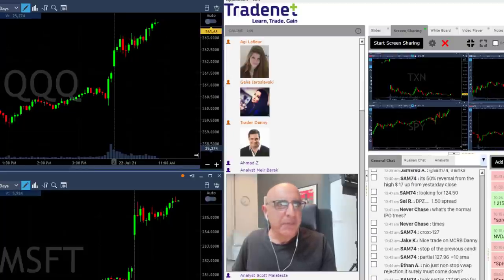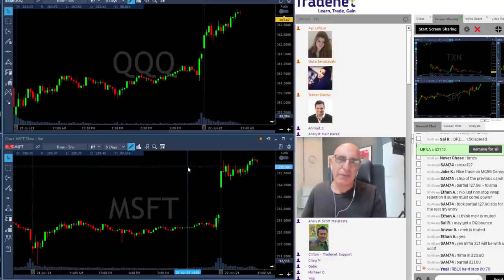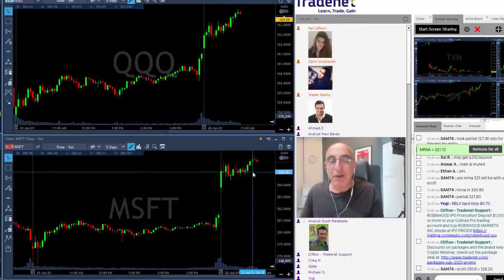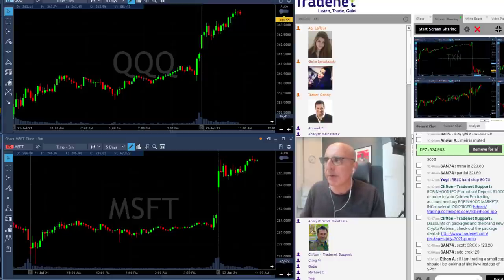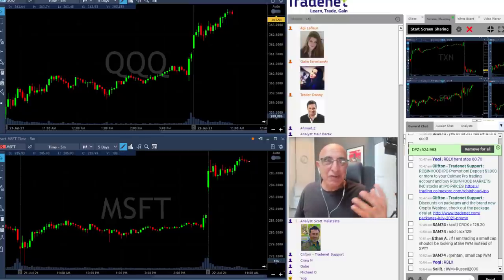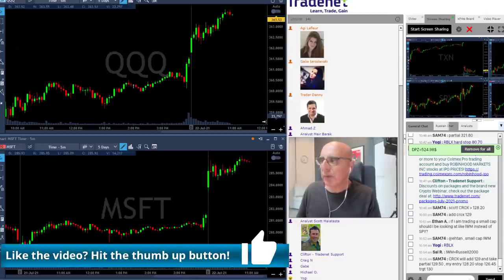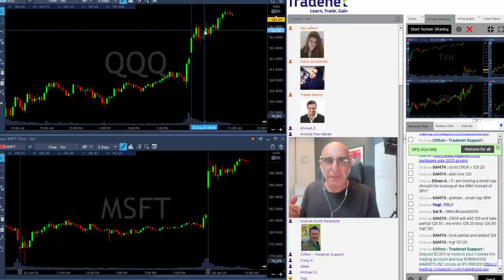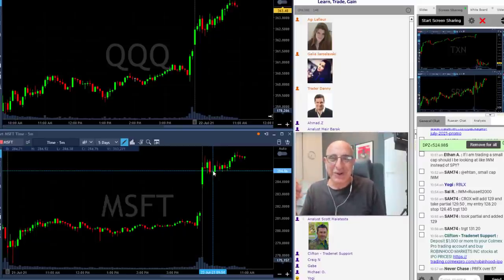HOW TO FIND TRADE IDEAS WITH EDGE?? $MSFT, $QQQ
Live Day Trading Stocks - Earning $702 trading DHI, DIDI, MSFT, NTRA and TXN. Meir Barak live trading on July 22nd 2021. How to find A+ trade ideas?